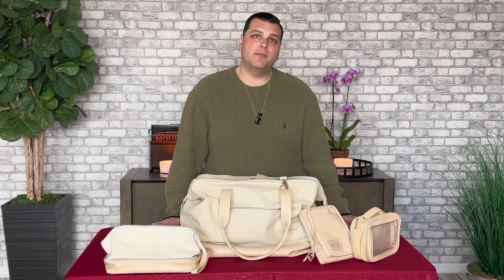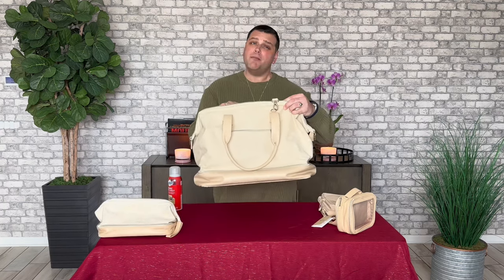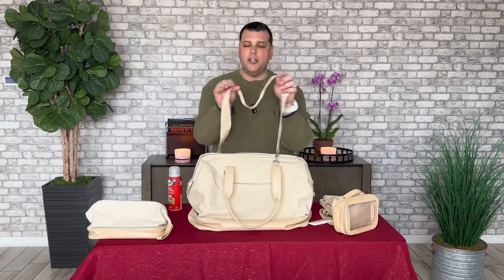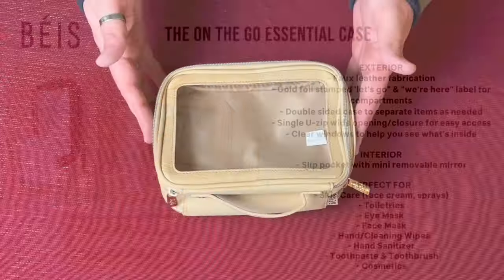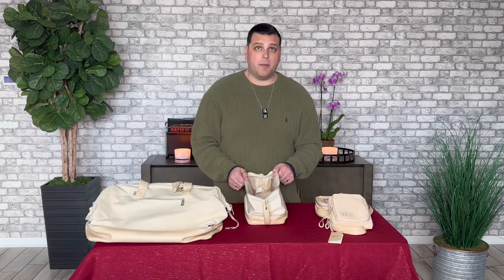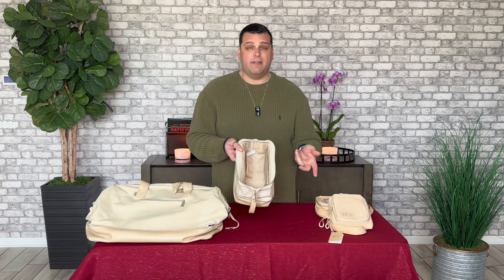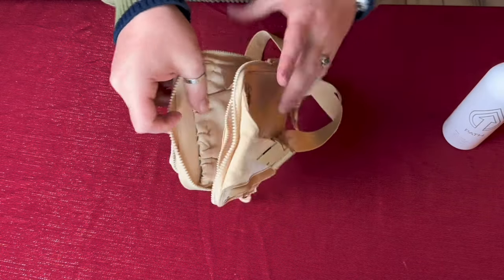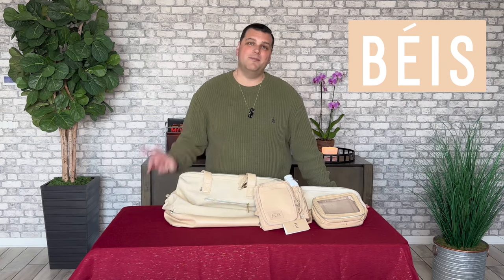Beis Review - 100% Honest Review of Travel Products!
This is our 100% honest review of Beis luggage and travel products! 🧳 In this video, we delve into the functionality and style of four must-have pieces: the versatile Weekender Bag, the On The Go Essential Case for your essentials, the compact yet spacious Dopp Kit, and the convenient Sport Sling. Can We Dig It?

Elevate your short getaways with our versatile Weekender Bag. Crafted for style and functionality, this travel essential is a game-changer. Explore its thoughtfully designed features and witness how it transforms your travel experience, making every trip a fashion-forward journey.

Meet your daily essentials' perfect companion. Uncover the compartments and organization prowess of the On The Go Essential Case. This travel buddy ensures your necessities are always within reach, adding an extra layer of convenience to your on-the-move lifestyle.

Compact yet remarkably spacious, our Dopp Kit is the epitome of organized travel. Dive into its design details and practicality, guaranteeing your toiletries are neatly arranged during your adventures. Compact size, big impact – experience the perfect blend of form and function.

Designed for the active explorer, our Sport Sling is your go-to companion for on-the-go adventures. Versatility meets comfort as you discover how this sling caters to your active lifestyle. Maximize your mobility without compromising style – the Sport Sling is your answer to seamless exploration.

🌟 BEIS Loyalty Program:
Unlock exclusive perks and benefits by joining the BEIS loyalty program. Dive into insights on how this program enhances your travel experience, making each journey more rewarding. Your loyalty deserves to be celebrated – join now for a world of exclusive advantages.

Ready to elevate your travel game? Explore these exceptional pieces on the BEIS website and join our loyalty program for a travel experience like no other.

00:00 Intro
01:55 The Weekender Bag
05:45 The On The Go Essentials Case
08:00 The Dropp Kit
10:11 The Sports Sling